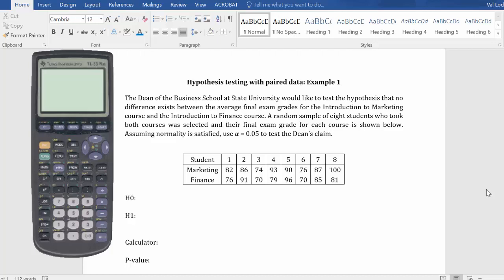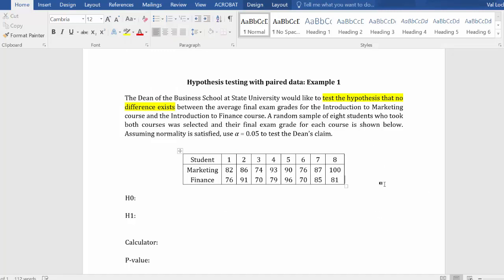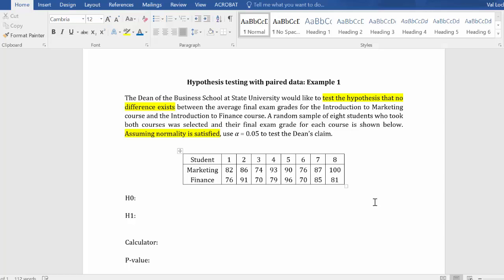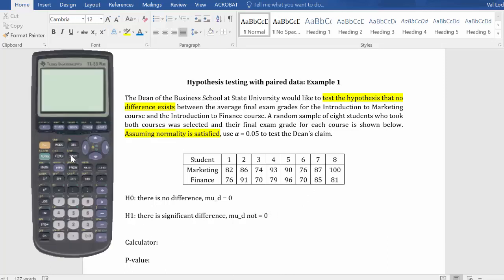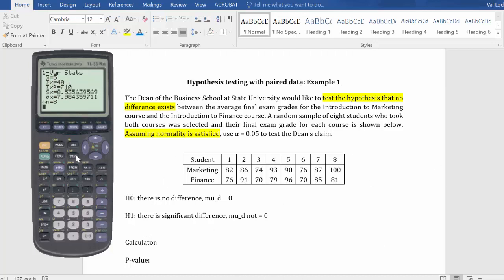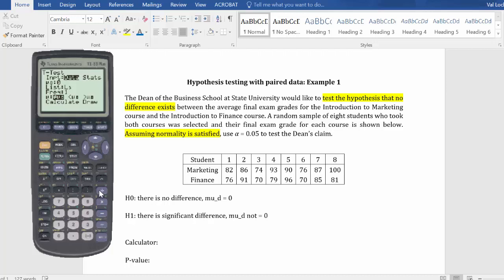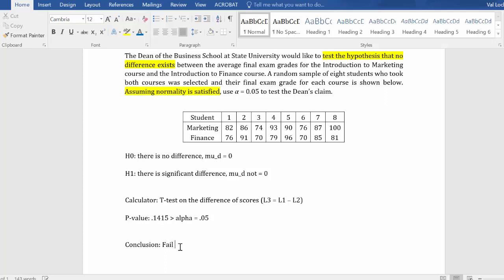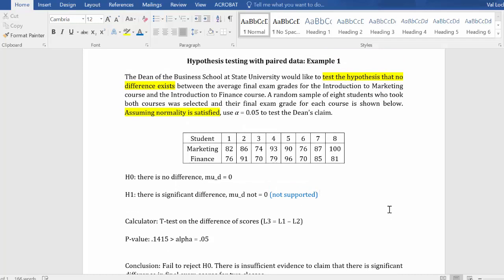Hypothesis testing with paired data: example 1